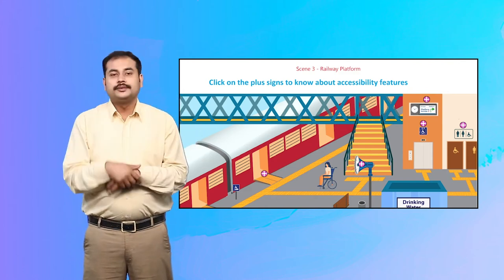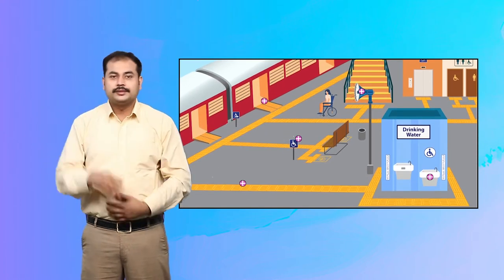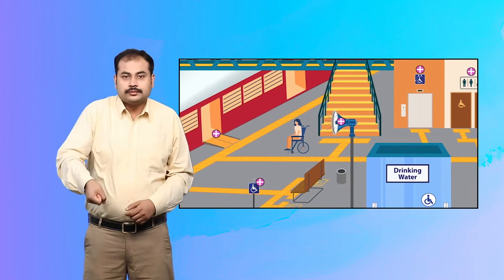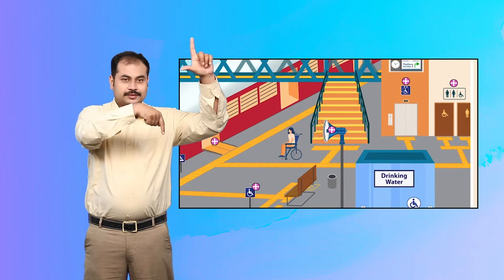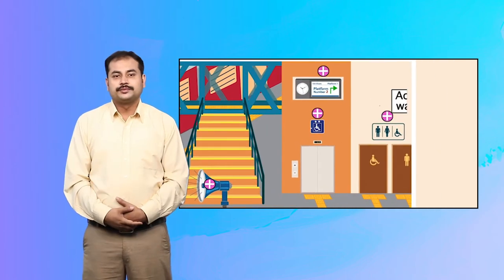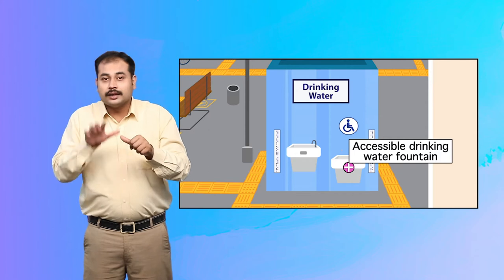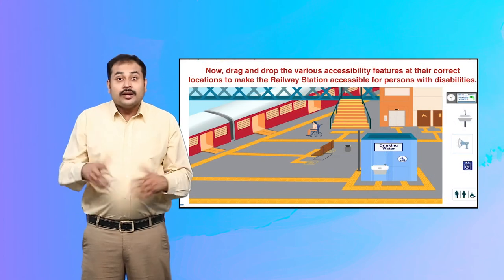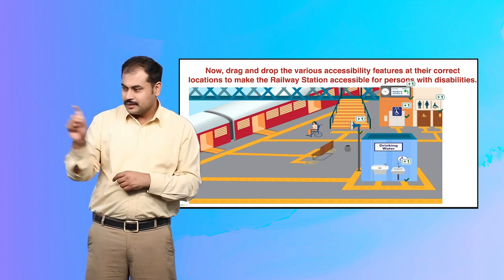Caught your attention Activity 6 Slide 4